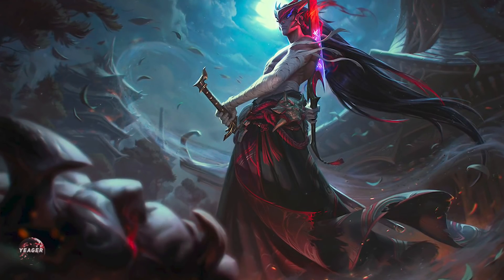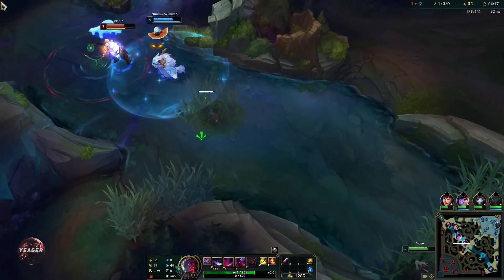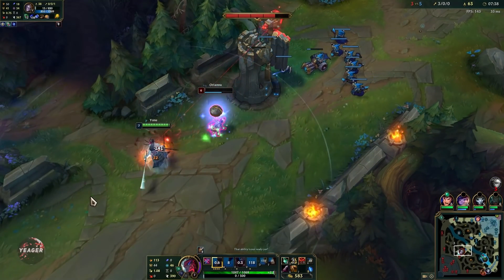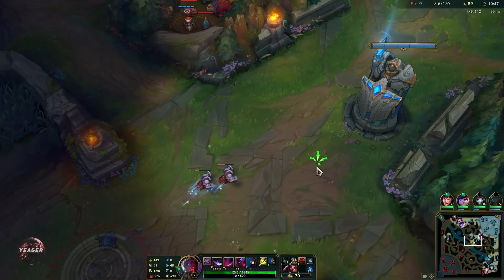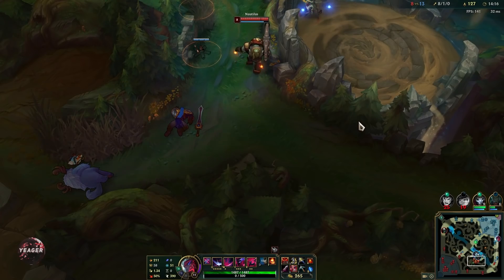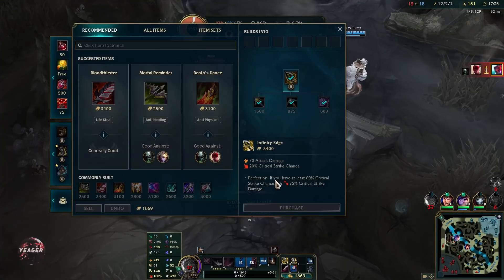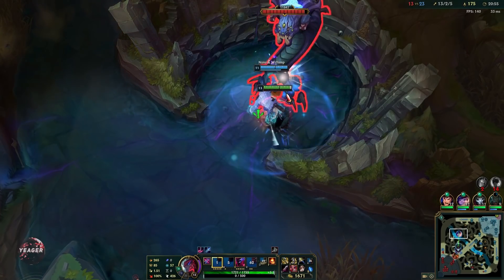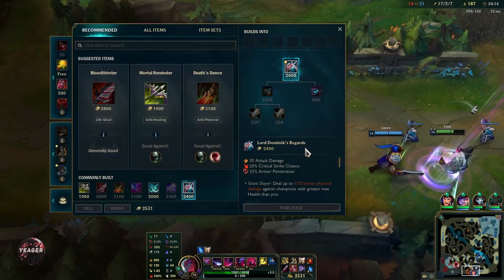THIS Is How You SOLO CARRY With Yone | Build & Runes | How To Play Yone S11 | League of Legends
League Of Legends Season 11 Yone Gameplay Guide. Learn how to take over your games as Yone!

0:00​​​​​​ - Build and Runes
0:23 - How to play early game
4:29 - What to do after level 6
11:20​​​ - How to play Yone after early game